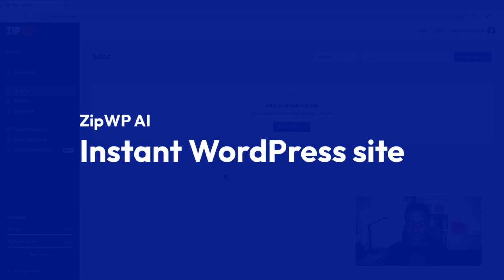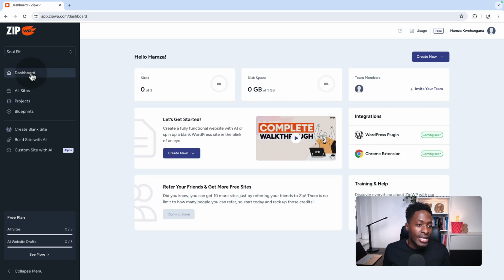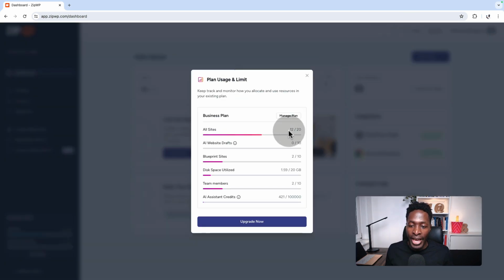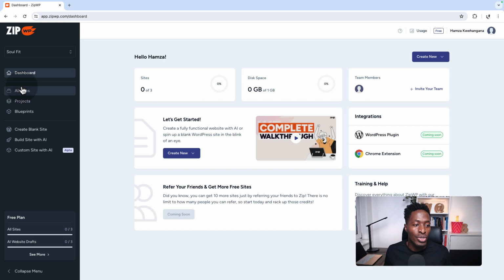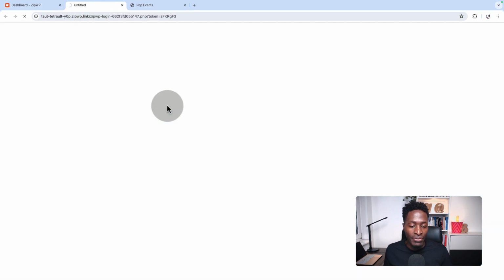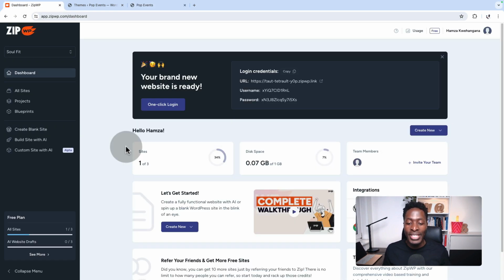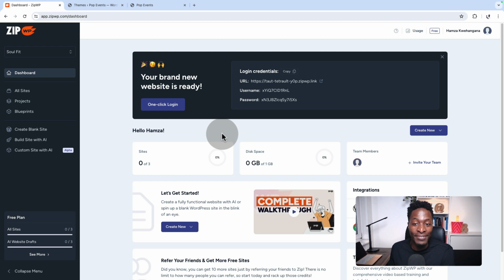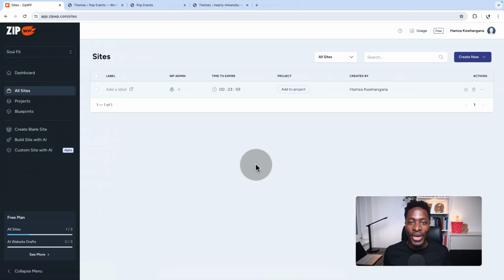Create Instant WordPress websites with ZipWP AI (2/10)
In this video, I show you how to create an instant WordPress website using ZipWP AI for WordPress. Sites created on ZipWP can be both temporary and permanent.

You can use the ZipWP free account to create InstantWP websites with just a click away.